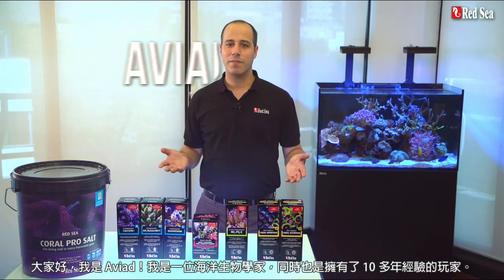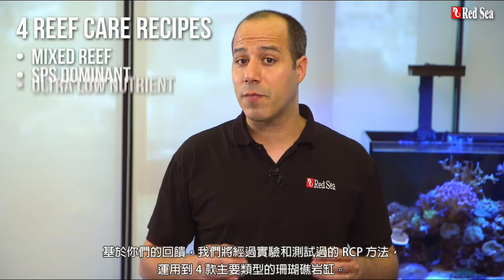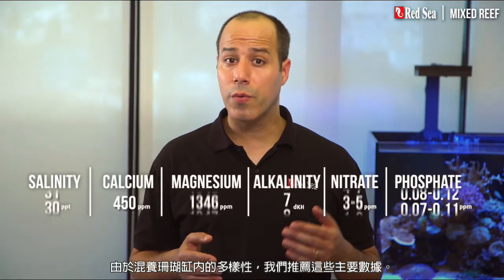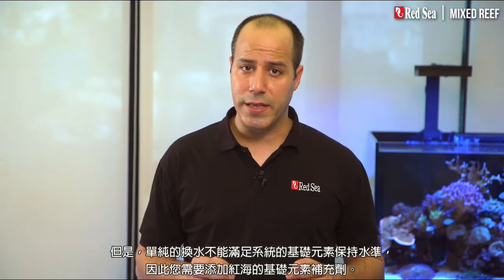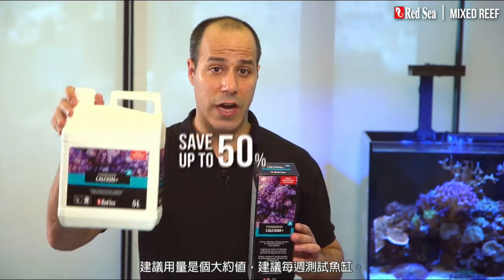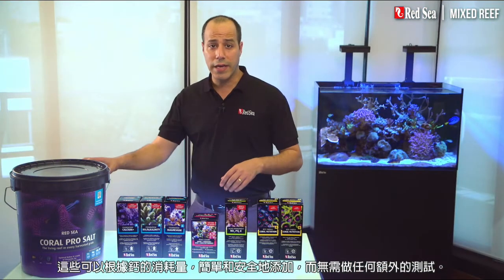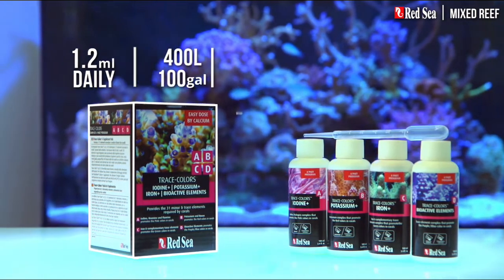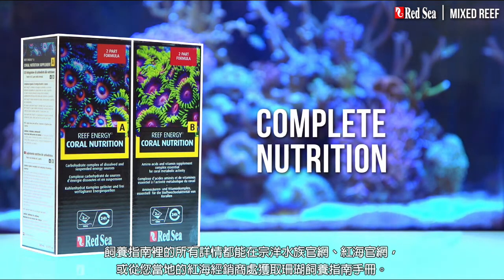紅海 Red Sea 混養珊瑚缸 － 教學指南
珊瑚飼養指南，讓您的水族箱維護更輕鬆。

珊瑚飼養指南針對不同類型的水族箱，為愛好者們提供了通俗易懂的珊瑚維護指南

每套珊瑚飼養指南規定了理想的水質參數，闡明了維護方法；
・應使用哪種海鹽，及其換水量和換水頻率。
・應添加哪些補充劑，以及日常參考用量。
・應測試哪些水質參數，測試頻率以及推薦使用的測試劑。

珊瑚飼養指南，把紅海珊瑚礁岩護理程序應用於世界各地數以萬計水族箱的多年實踐經驗，簡化為易於遵循的指南。